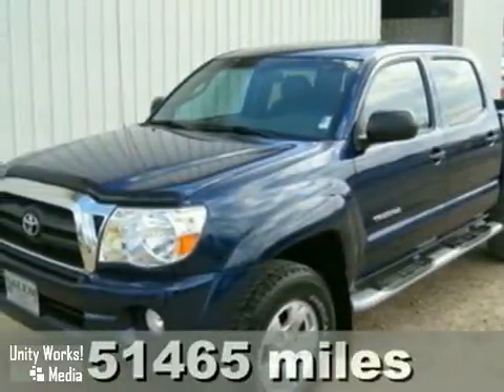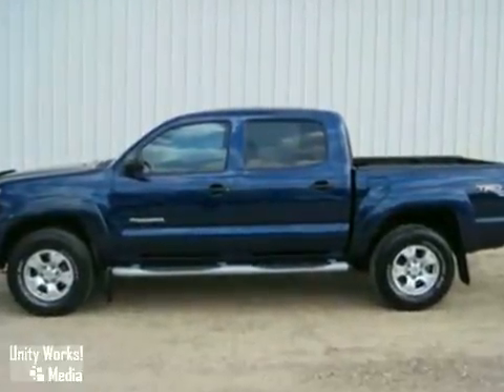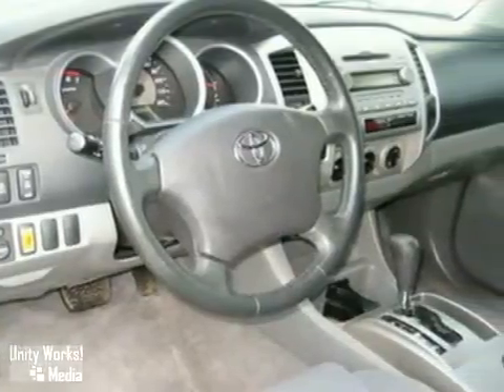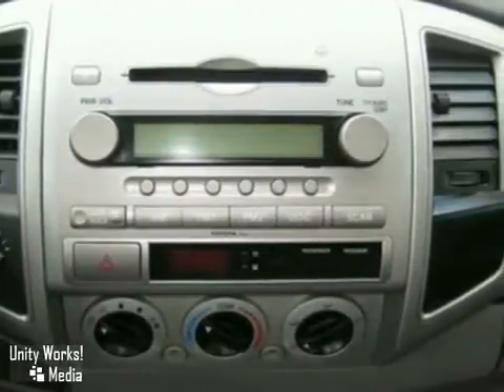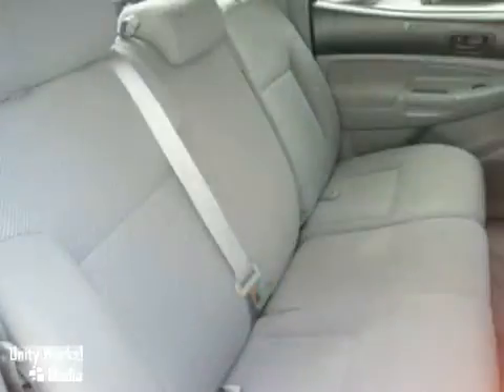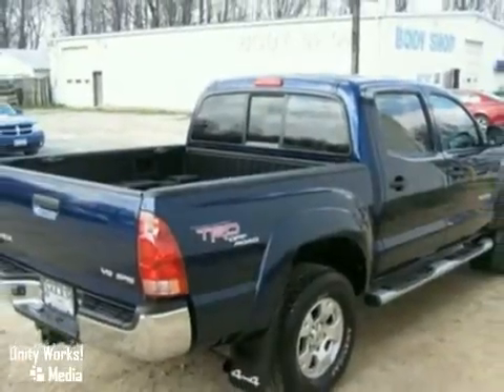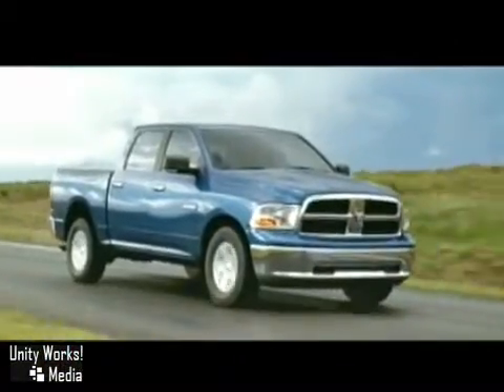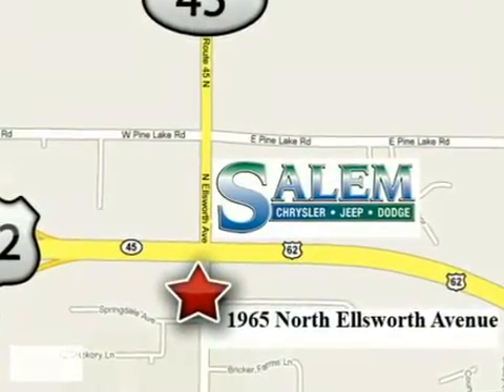2007 Toyota Tacoma 16795A in Salem Alliance, OH 44460 SOLD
SOLD SOLD - If you are looking for real value on a great used car, Salem Chrysler Jeep Dodge invites you to come in and test drive this 2007 Toyota Tacoma, stock# 16795A. We are conveniently located near Salem Alliance, OH and known for our great selection, reliability and quality.